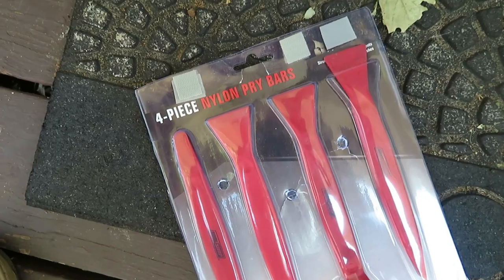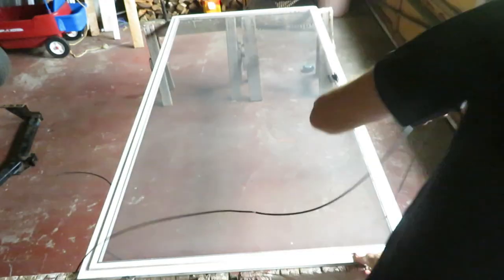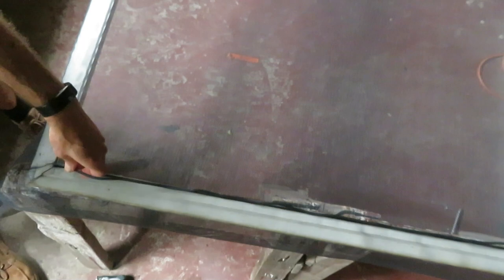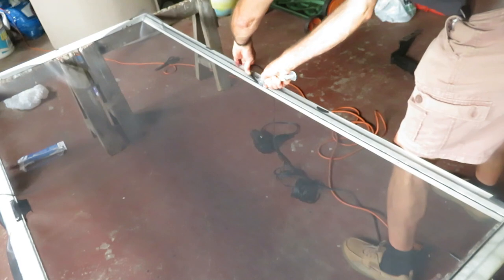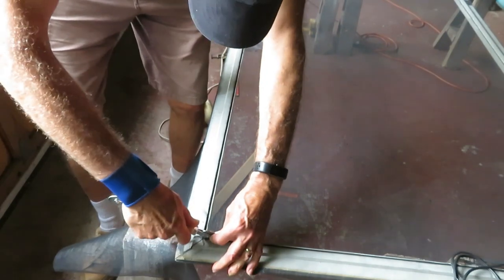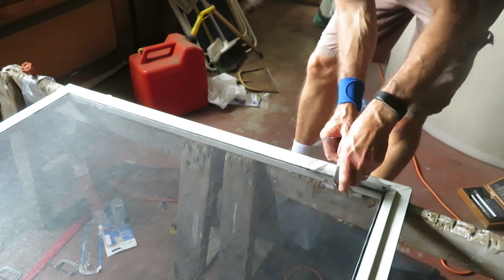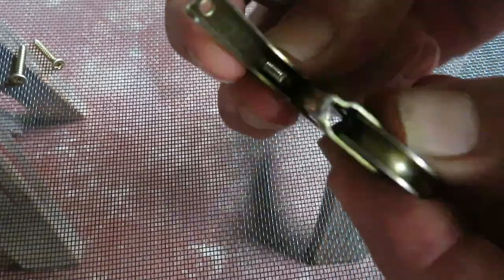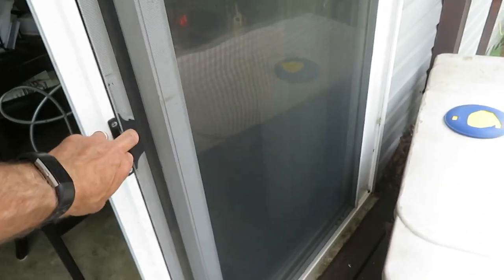Sliding Screen Door Maintenance: How to Replace the Screen and Wheels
This video details the steps in replacing a screen on a sliding door. In the second half of the video watch as the wheels are replaced and adjusted.